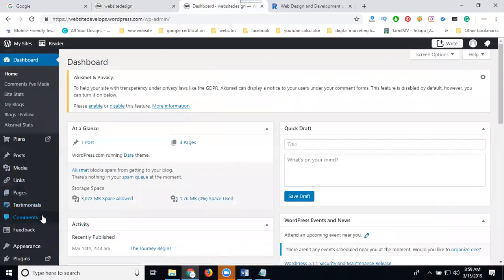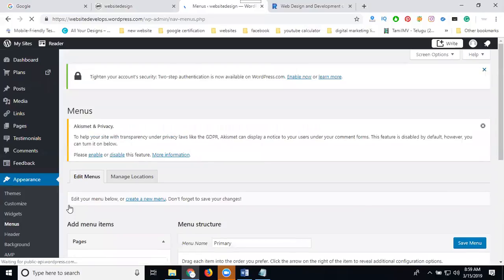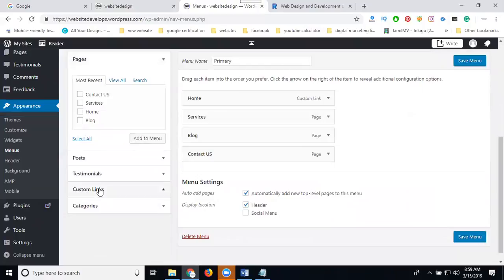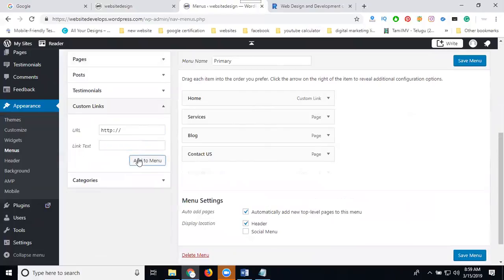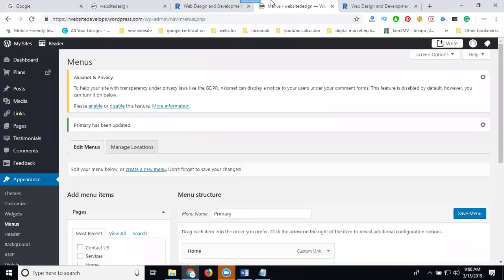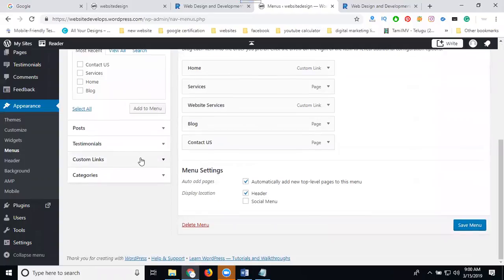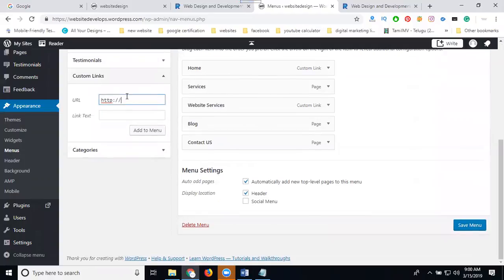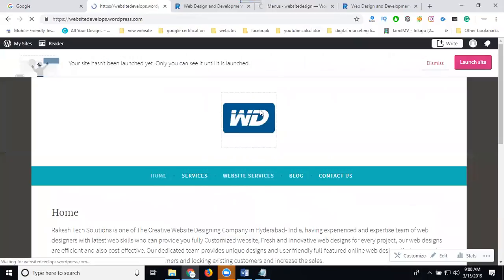How to drive traffic website to website and youtube channels videos 2019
DigitalMarketing - Learn this video How to drive traffic website to website and youtubechannels videos 2019 tutorials by digitalRakesh